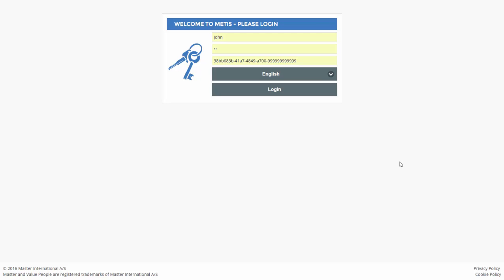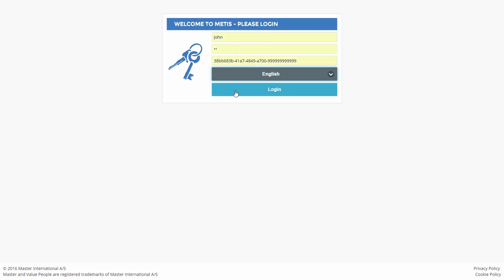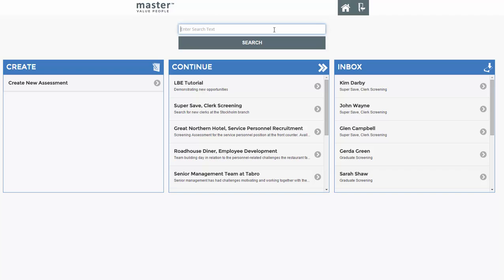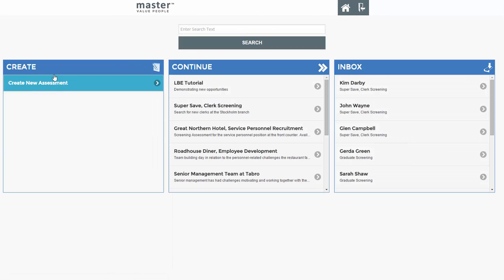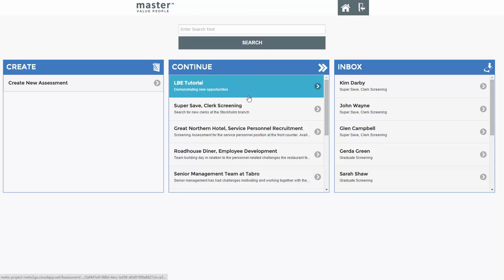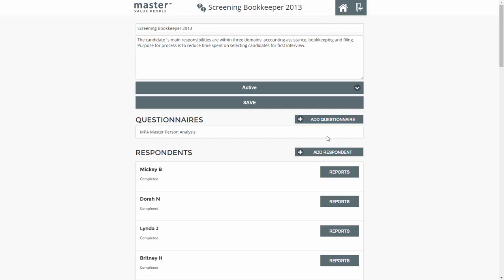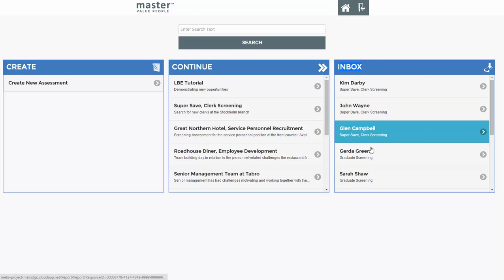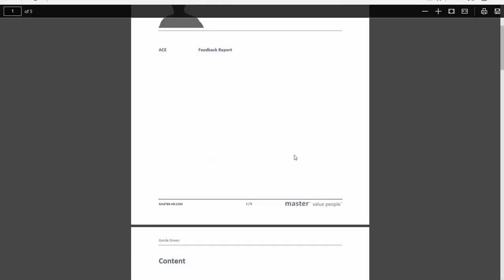Metis2Go Introduction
Metis2Go is a light-weight web app, letting you access your Metis data from web browsers, tablets and smartphones - everywhere you need it.